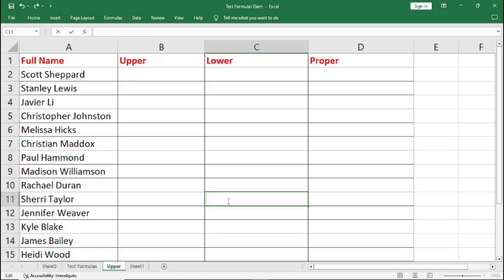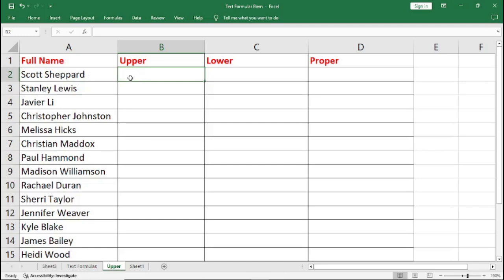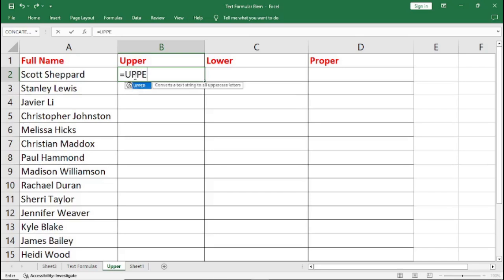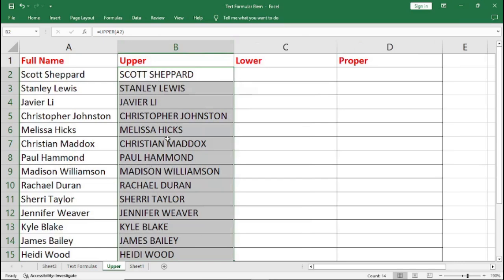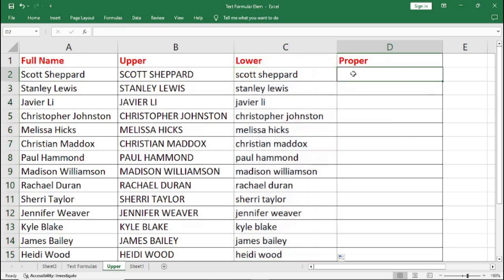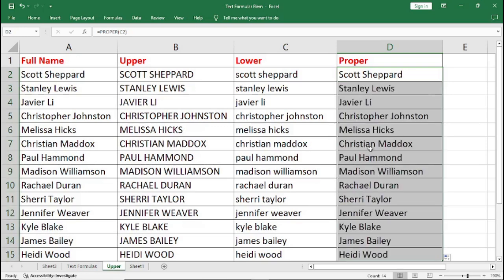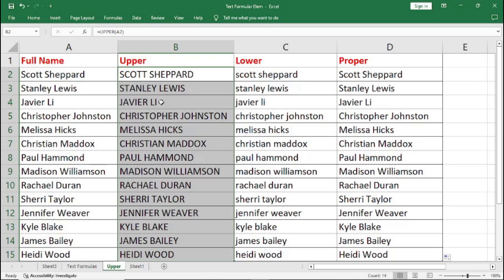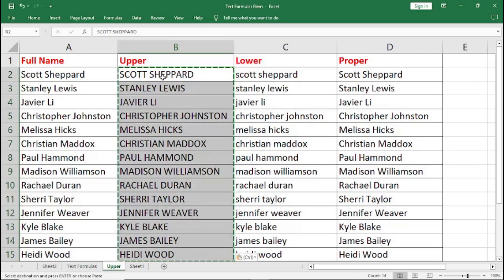How to use Excel Upper, Lower and Proper Function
In this video you will learn how to convert text to Capital Letter, Small Letter and Title Case in Excel using the Excel Functions Upper, Lower and Proper.